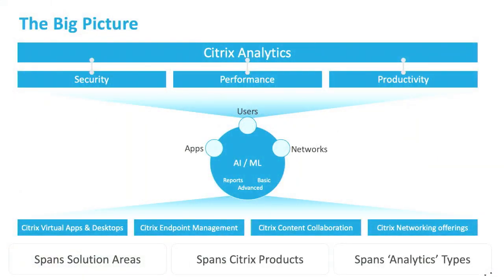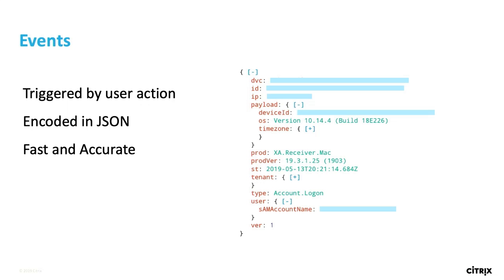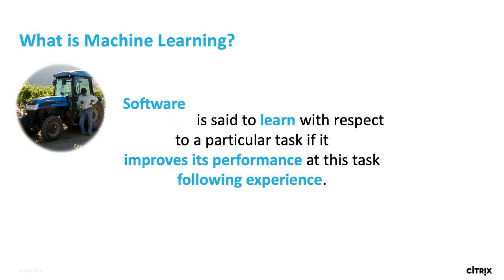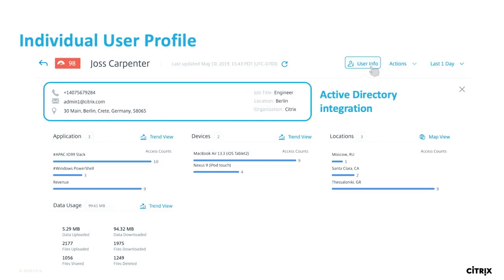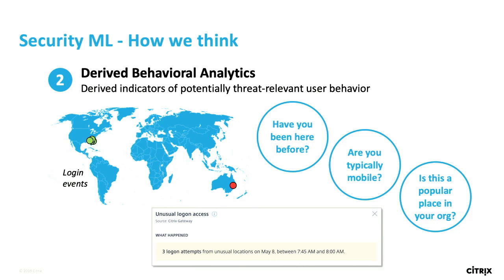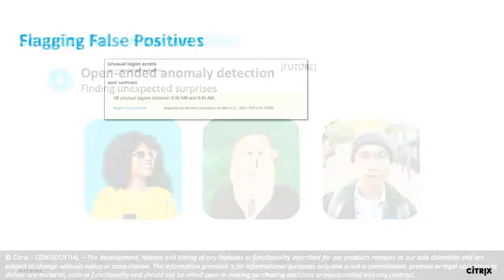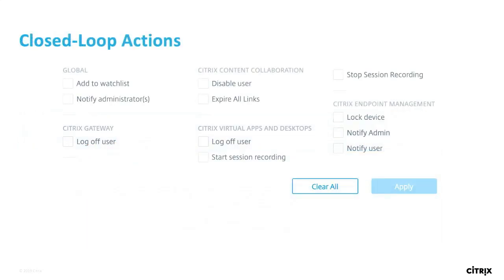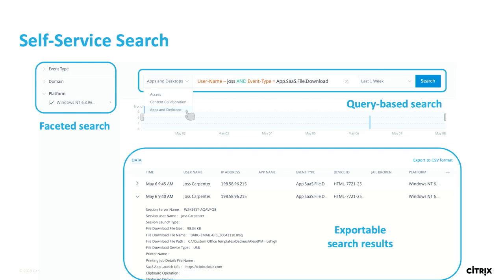Citrix Synergy TV - SYN202 - Under the hood with Citrix Analytics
Let's open things up and see what makes Citrix Analytics run. We'll explore core platform capabilities including self-service analytics, search, reporting, real-time analytics, and custom indicators. We'll discuss our approach to machine learning models, feedback loops, and deep learning. We'll also explore data security and privacy (GDPR).Note: This session will be live-streamed during the event and available for on-demand viewing post-event on Citrix Synergy TV.